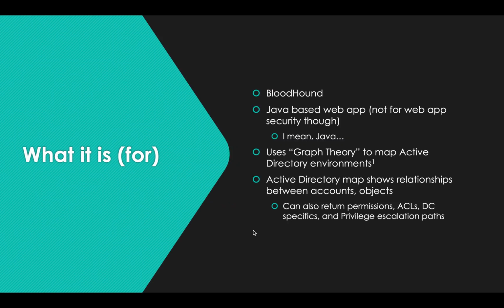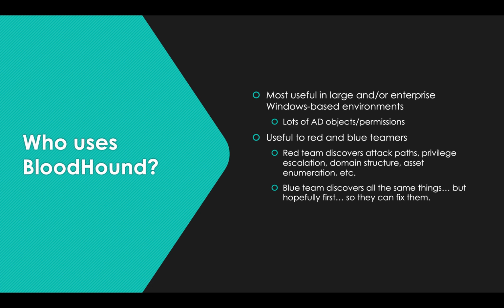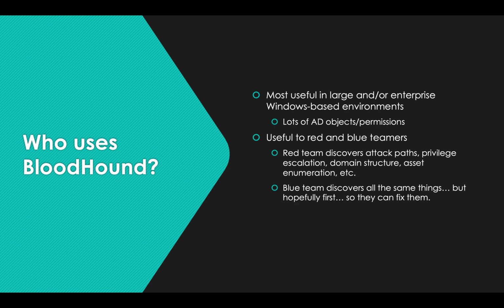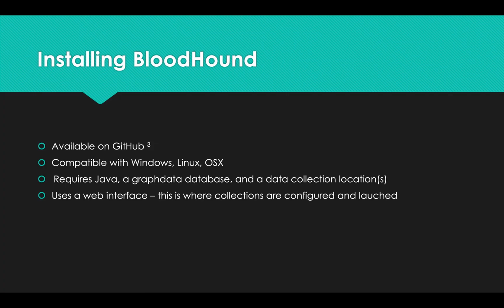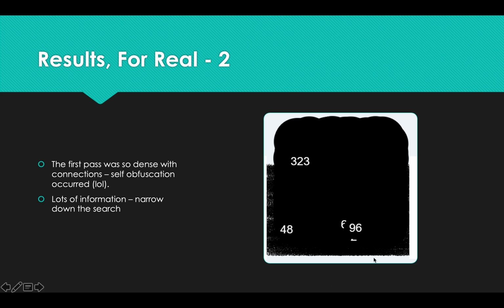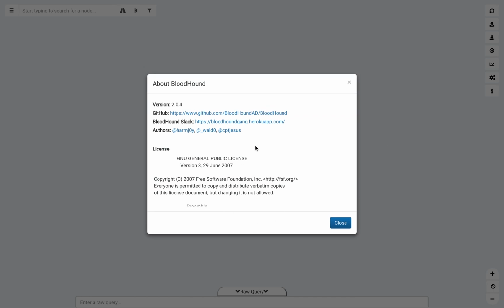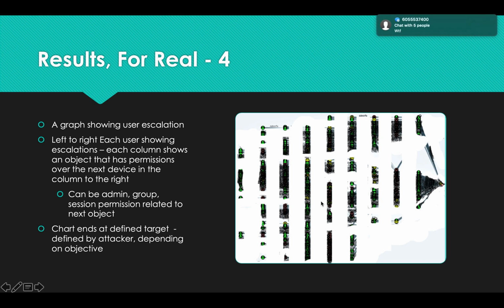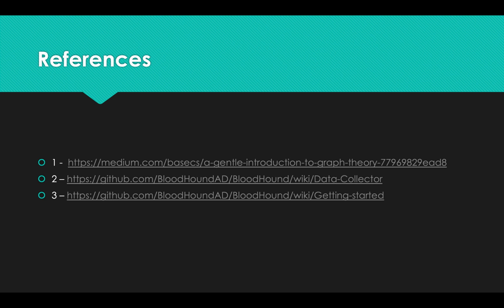BloodHound Final Presentation